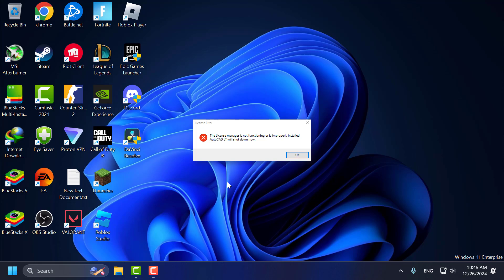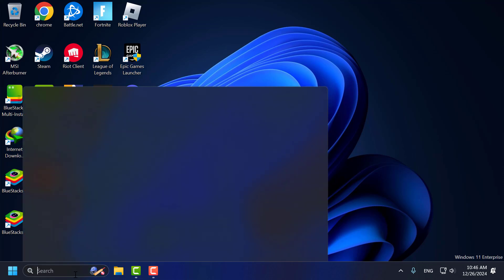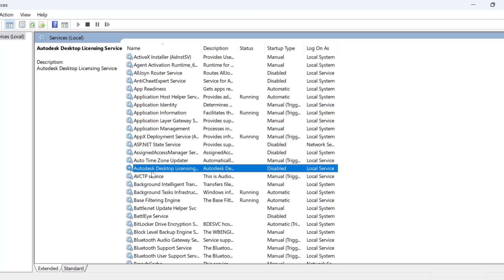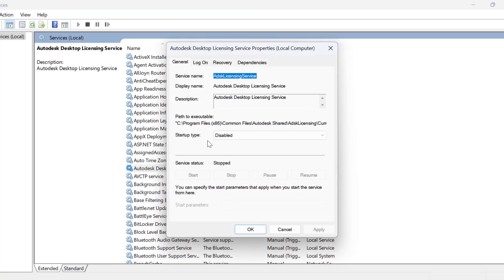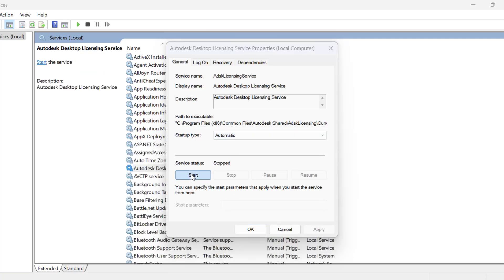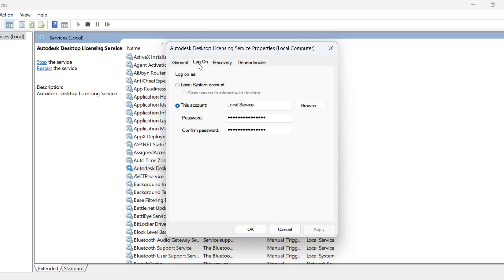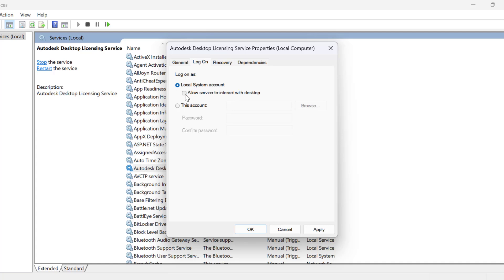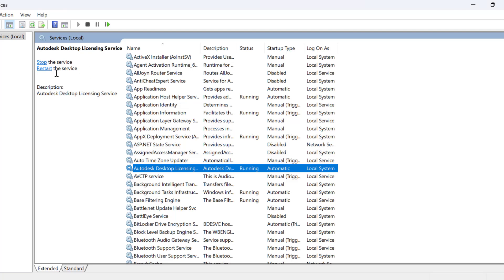Fix the License Manager is Not Functioning or is Improperly Installed Autocad Revit in Win11/10/7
If you encounter the error "The license manager is not functioning or is improperly installed" in AutoCAD, Revit, or other Autodesk software, follow these steps to resolve the issue:

00:00 Intro
00:16 Solution

In This Video:
the license manager is not functioning or is improperly installed autocad
the license manager is not functioning or is improperly installed revit